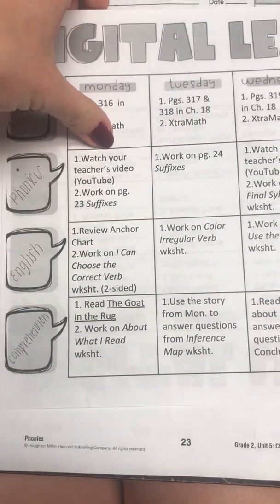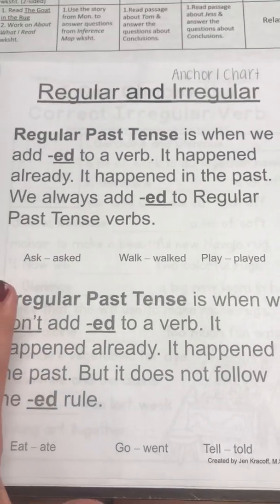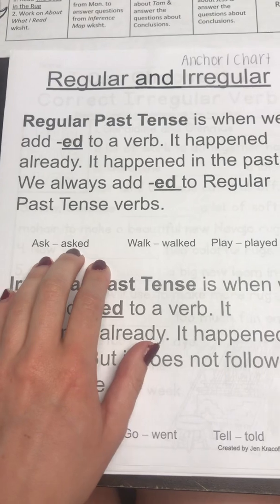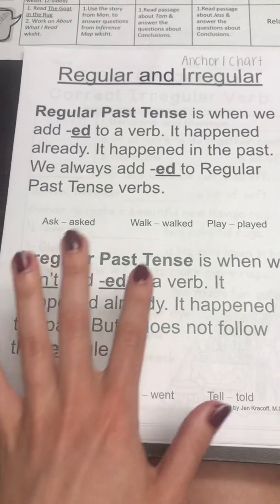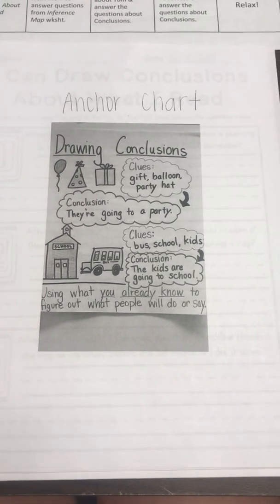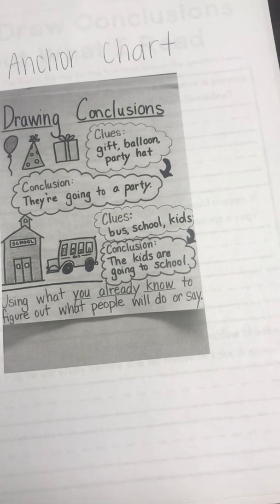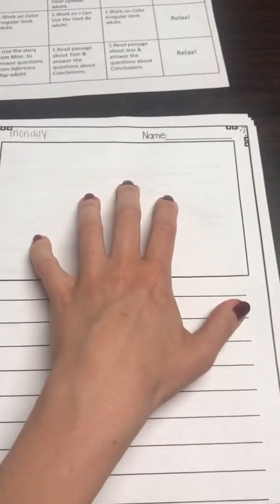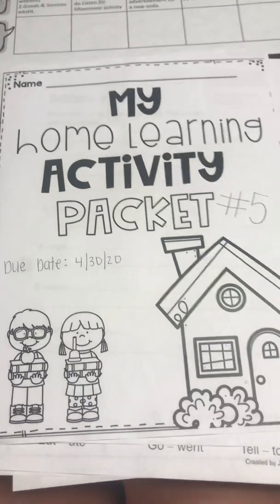Packet 5 - Review of Monday’s Work